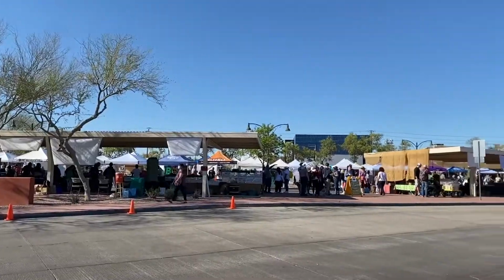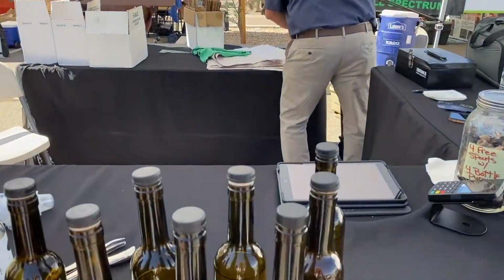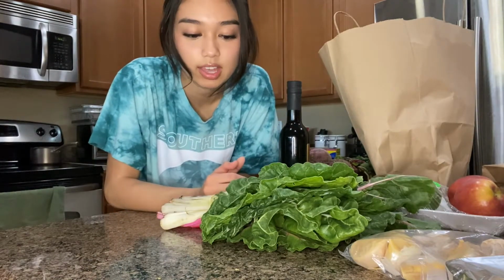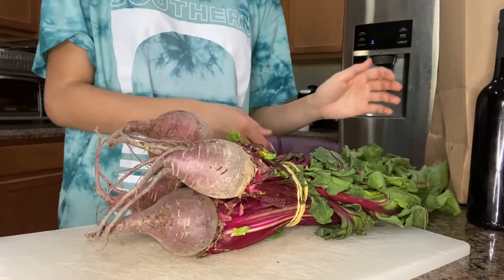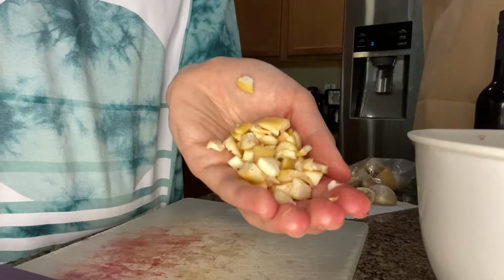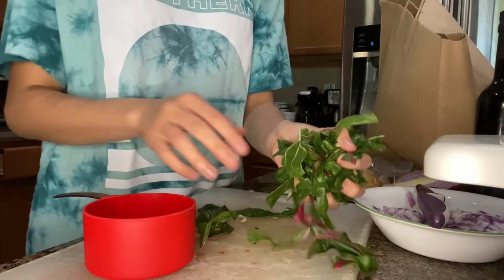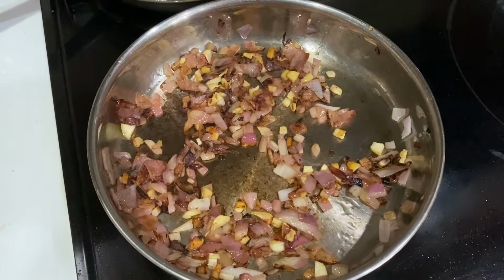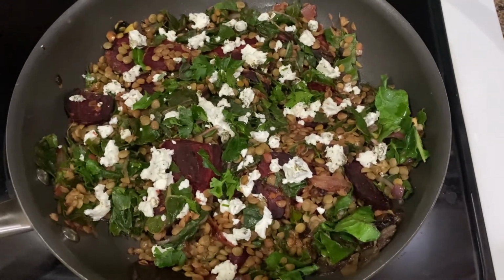Warm Lentils With Beets, Chards, and Goat Cheese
The video was a bit choppy since it was filmed over several days